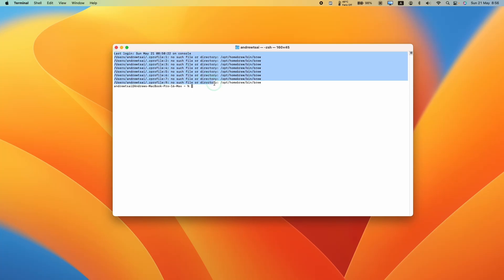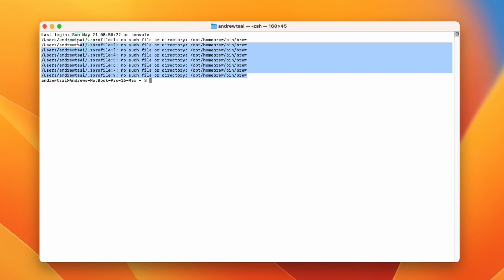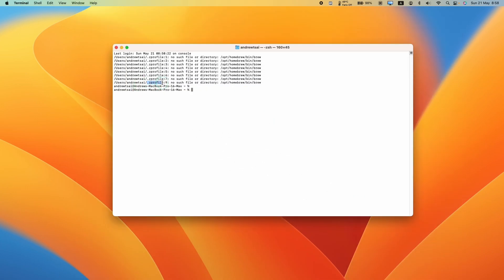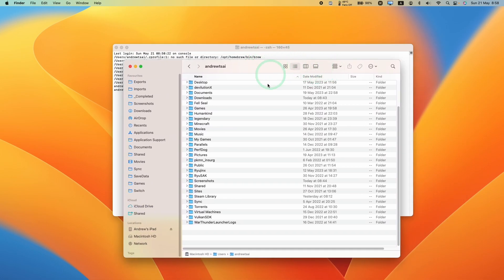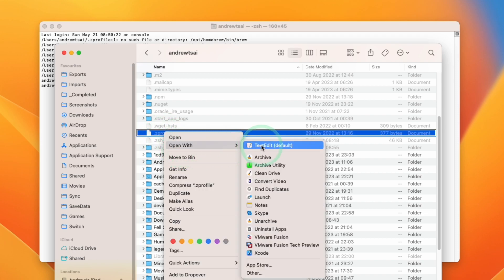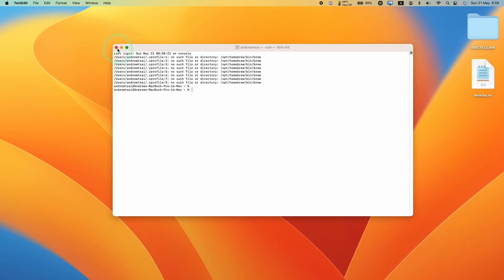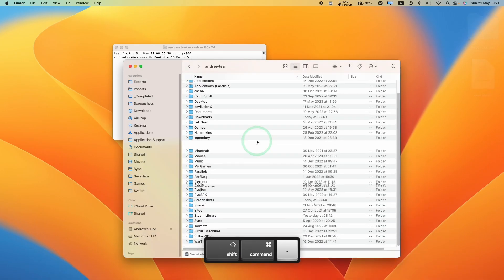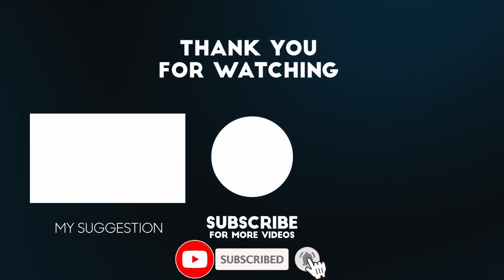Fix Terminal error fix: zprofile no such file or directory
► My Recording Setup:
►► My equipment: